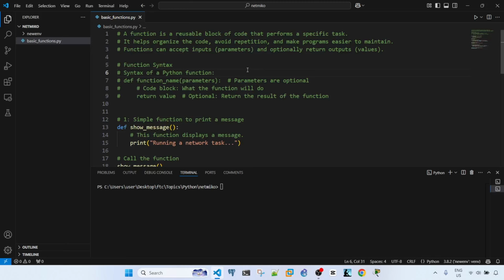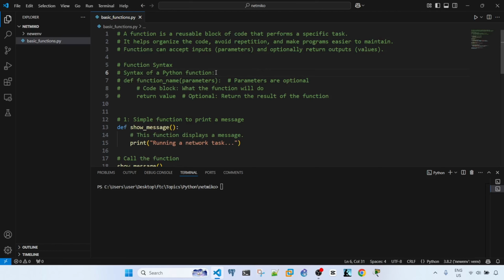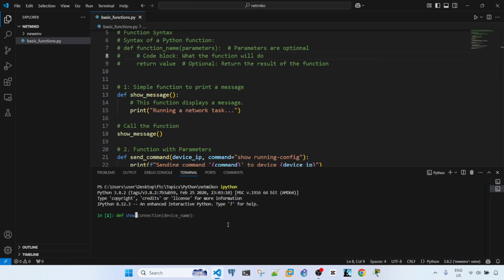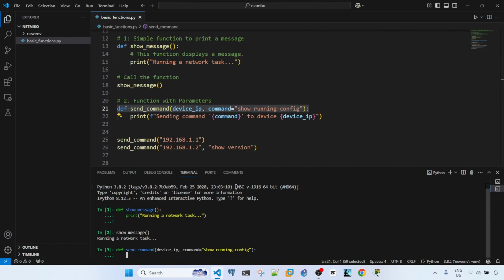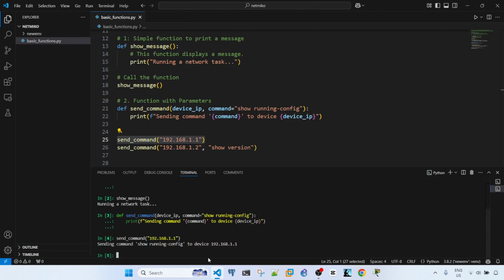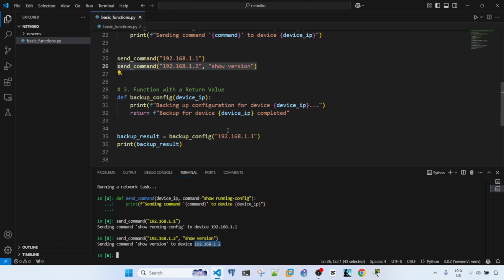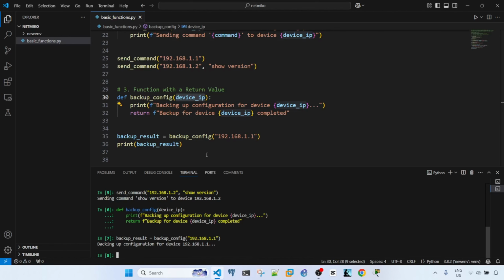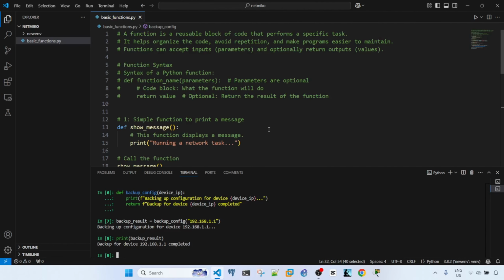LEARN the BASICS of PYTHON FUNCTIONS for Network Automation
In this video, we will cover the basics of functions in Python.
Below is the code I used in the video:

# A function is a reusable block of code that performs a specific task.
# It helps organize the code, avoid repetition, and make programs easier to maintain.
# Functions can accept inputs (parameters) and optionally return outputs (values).

# Syntax of a Python function:
# def function_name(parameters):  # Parameters are optional
#     # Code block: What the function will do
#     return value  # Optional: Return the result of the function

# 1: Simple function to print a message
def show_message():
    # This function displays a message.
    print("Running a network task...")

# Call the function
show_message()

# 2. Function with Parameters
def send_command(device_ip, command="show running-config"):
    print(f"Sending command '{command}' to device {device_ip}")

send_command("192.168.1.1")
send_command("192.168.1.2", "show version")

# 3. Function with a Return Value
def backup_config(device_ip):
    print(f"Backing up configuration for device {device_ip}...")
    return f"Backup for device {device_ip} completed"

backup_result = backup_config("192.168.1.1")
print(backup_result)